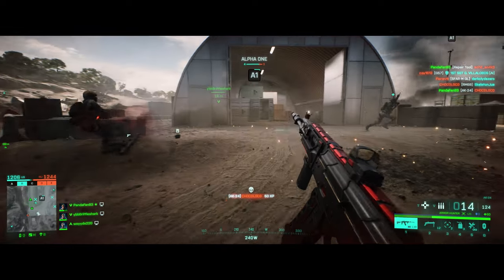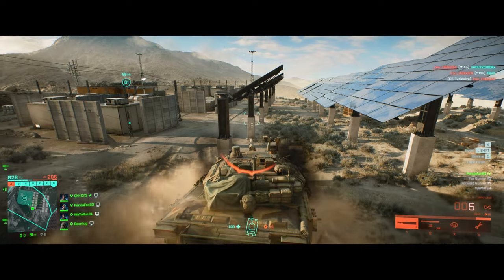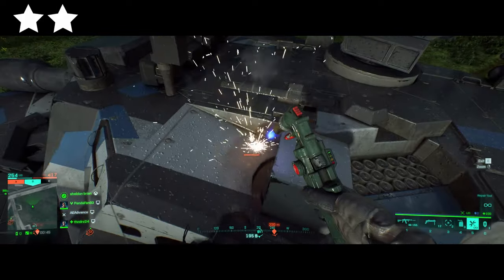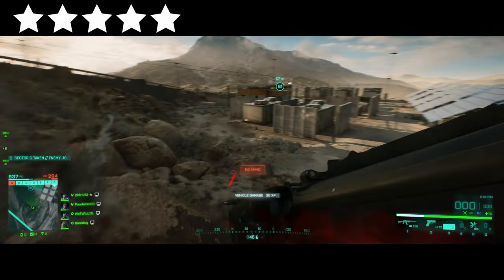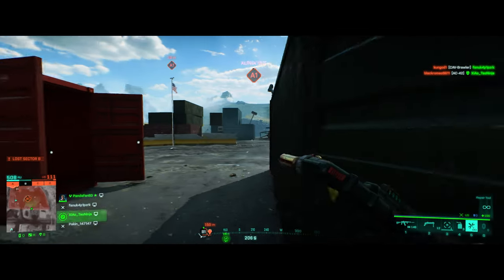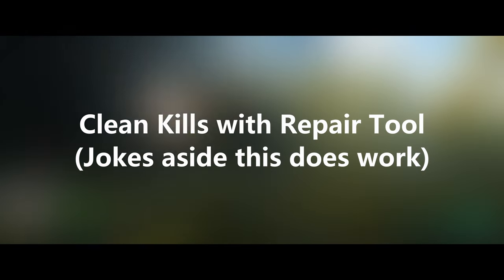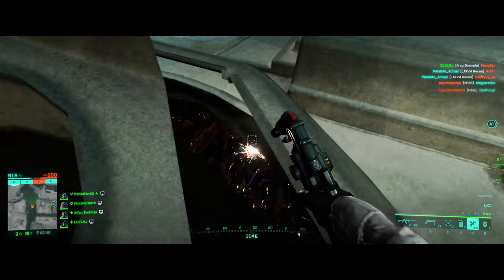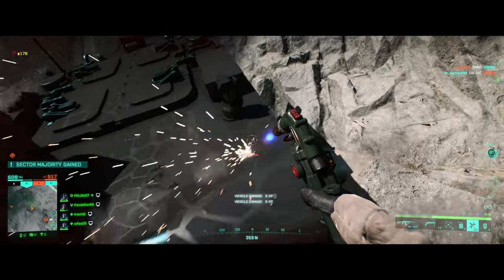BATTLEFIELD 2042: Engineer Tank Theft & the Dark Side of the Repair Tool (Season 4)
Continuing with the recent Season 4 Engineer theme, an excellent Short showing a top notch MAV kill using a Repair Tool inspired me to do a little experimentation myself. Please see it below:

Whilst testing this out for myself, I noticed that I was capturing a lot of Vehicles & got no small number of vehicle kills too -- this is a thing! Specifically I got Tanks and Wildcats. So to share what I learnt one evening & have a little fun, I made this video featuring Lis and her Repair Tool (though any Engineer can do this), and add this to the record of why Engineer class is so cool! A few tips & strategies on how you might want to use it in a pinch.

00:00 Intro
01:17 Hijacks
05:30 Repair Tool Kills
06:51 Bloopers
07:47 Outro